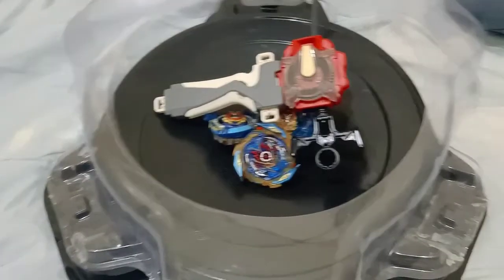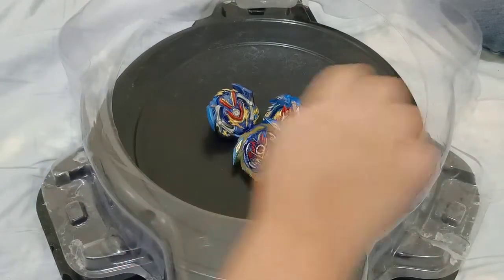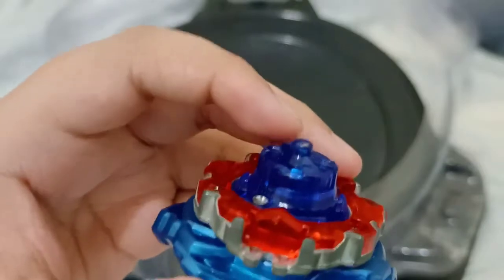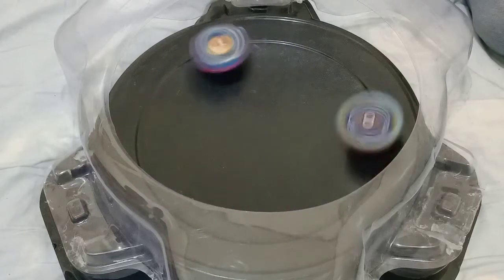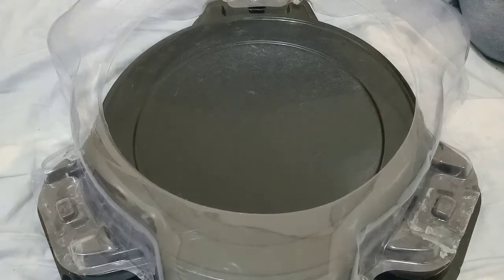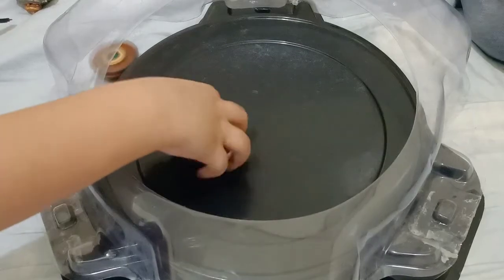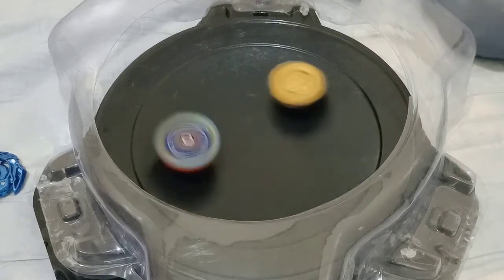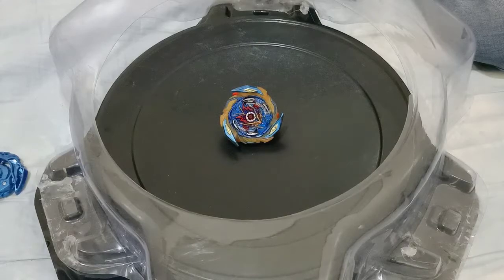3-Way Valkyrie Battle (And Other Beys)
1v1v1 Turbo/Cho-Z,Gt/Gaichi,Sparking/Superking Valkyrie